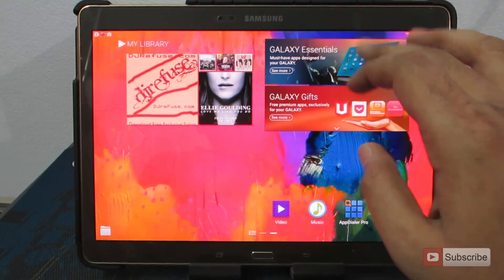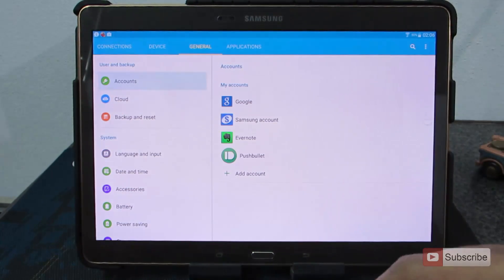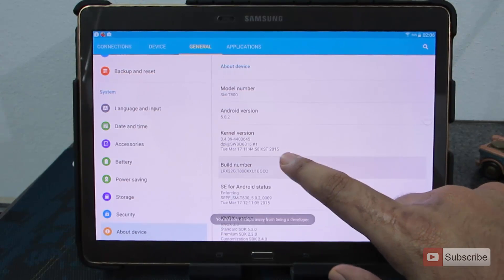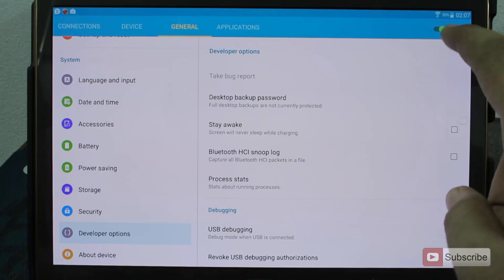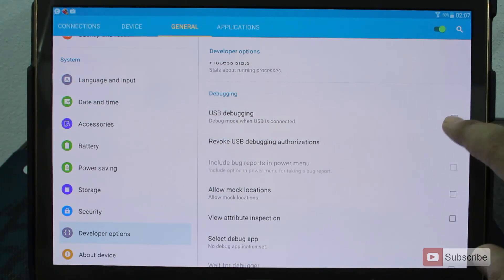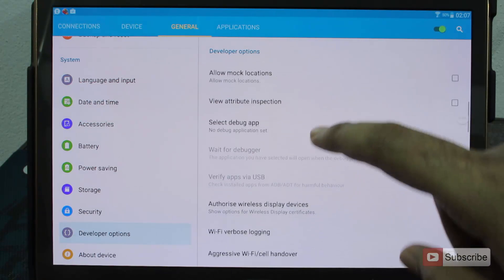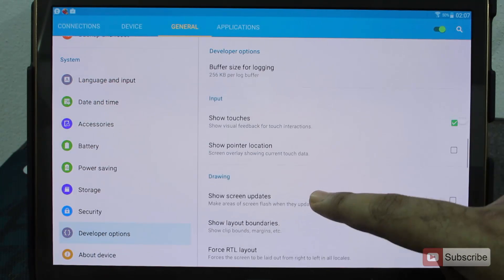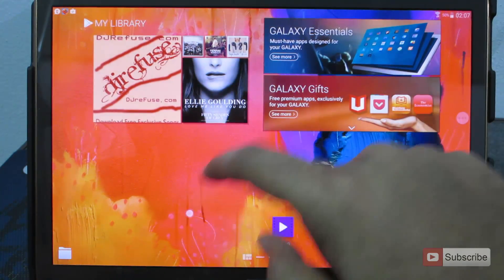How to enable developer options and usb debugging on Samsung Tab S 10.5 T800